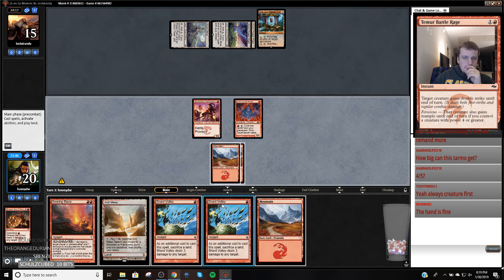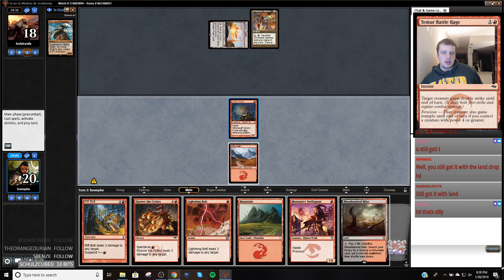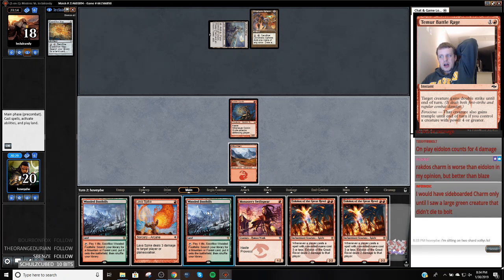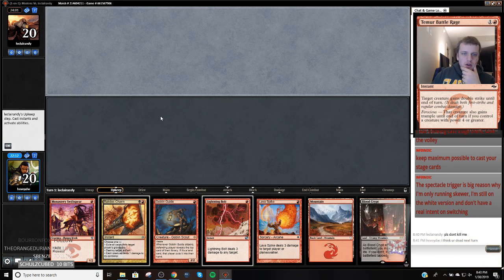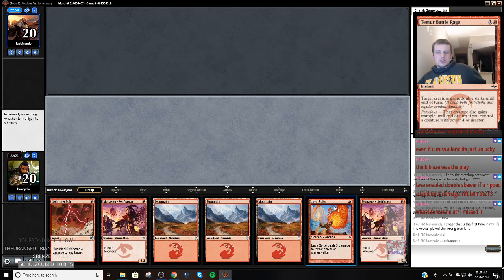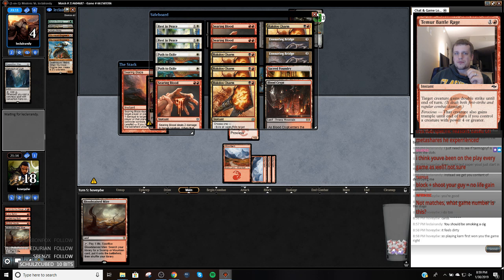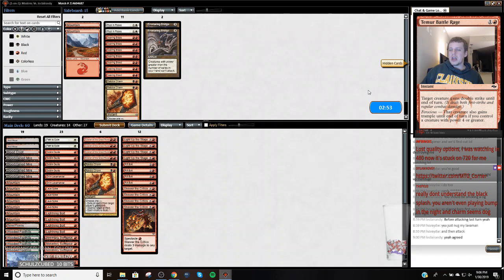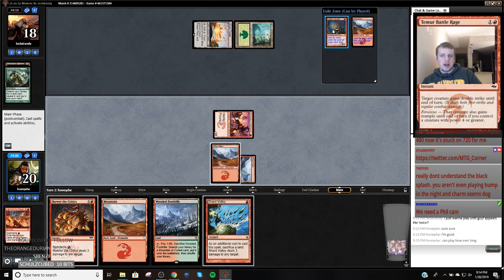Modern - Burn vs. Tron - 1/31/2019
In this video I played Ryan Ferries burn list from SCGBALT, you can find Ryan on twitter here.

Match 1: 0:31
Match 2: 9:03
Match 3: 20:45
Match 4: 36:34
Match 5: 55:20

4 Skewer the Critics
4 Light Up the Stage
4 Monastery Swiftspear
4 Eidolon of the Great Revel
4 Searing Blaze
2 Arid Mesa
4 Goblin Guide
3 Shard Volley
4 Rift Bolt
4 Lava Spike
4 Bloodstained Mire
4 Wooded Foothills
2 Grim Lavamancer
9 Mountain
4 Lightning Bolt

Sideboard
3 Searing Blood
4 Rakdos Charm
2 Rest in Peace
2 Path to Exile
1 Blood Crypt
1 Sacred Foundry
2 Ensnaring Bridge